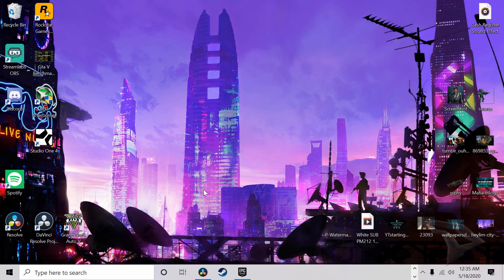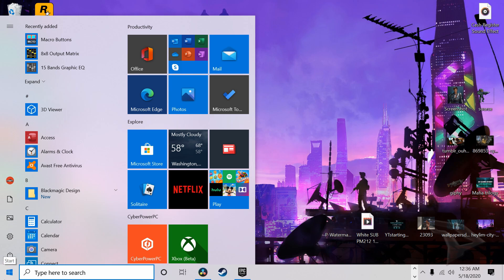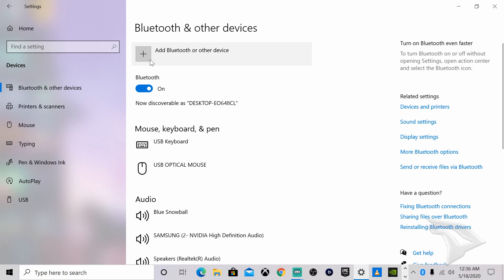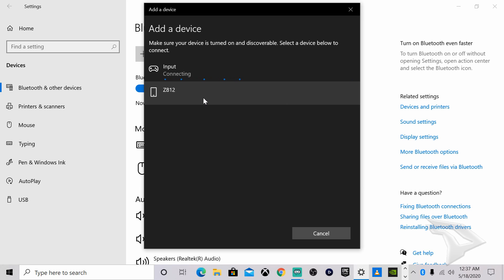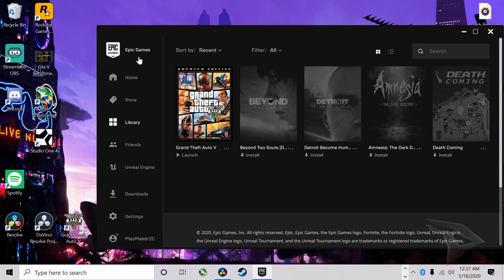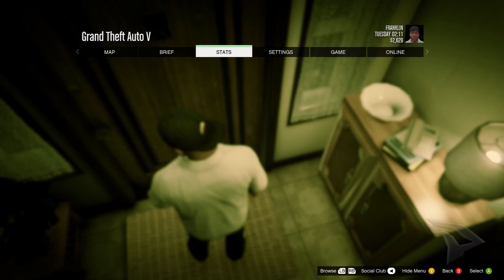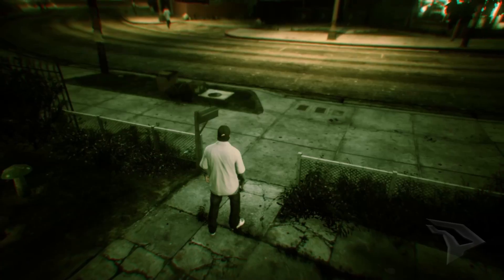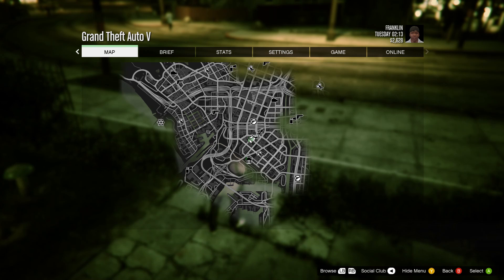How to Easily Connect Xbox One Controller to PC (Via Bluetooth)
Just a quick Windows 10 tutorial on how connect your wireless Xbox One controller for PC . It's a pretty easy and doesn't take a long time to setup, so I hope this video helps you a learn how to connected your controller to your windows 10 PC via Bluetooth successfully.

Follow PlayMaker212